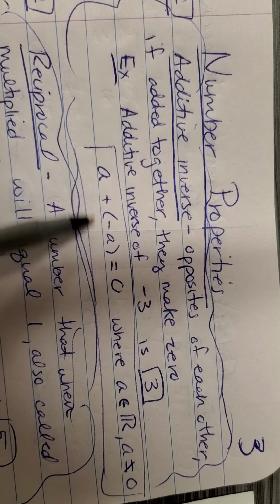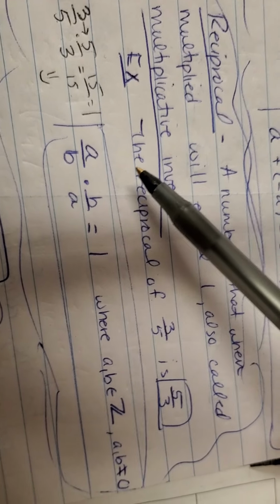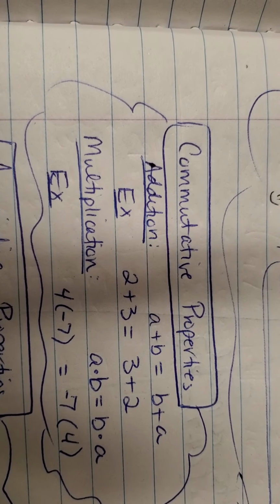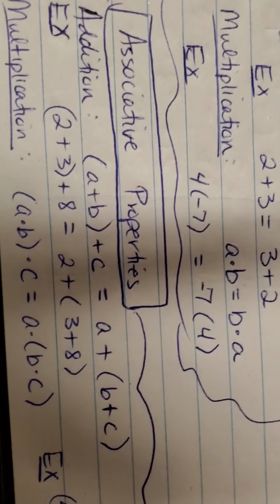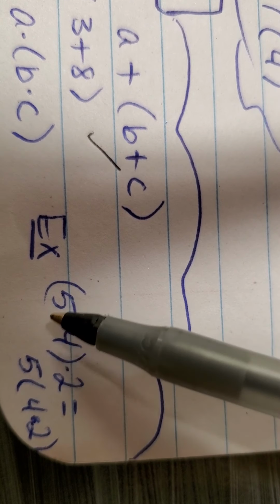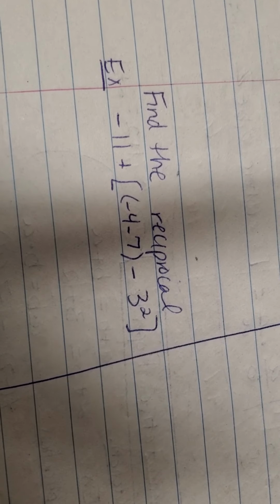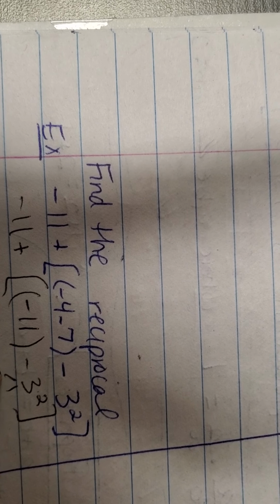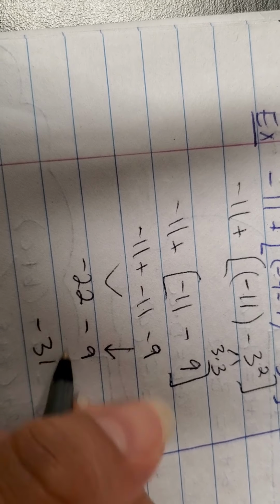Number Properties (hb5)